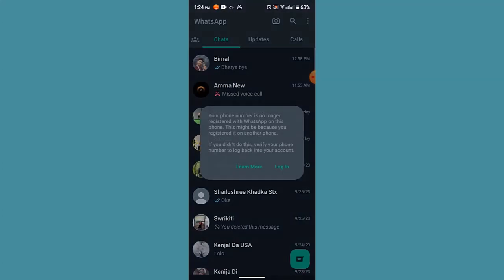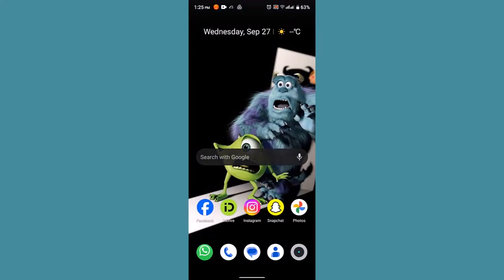WhatsApp Deleted Messages Recovery Whatsapp Delete Chat Recovery Without Backup !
This video guides you in an easy step-by-step process to recover deleted messages on whatsapp without backup.

Chapters / Timestamps
0:00 Intro
0:15 Recover message
1:23  Outro